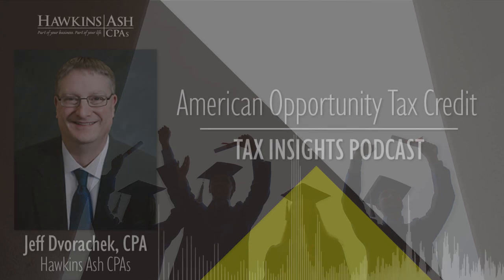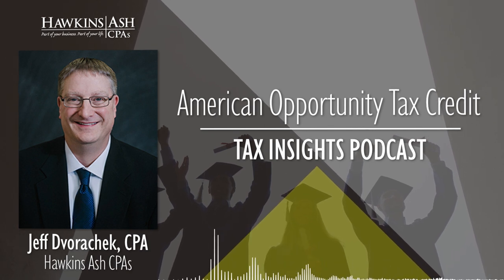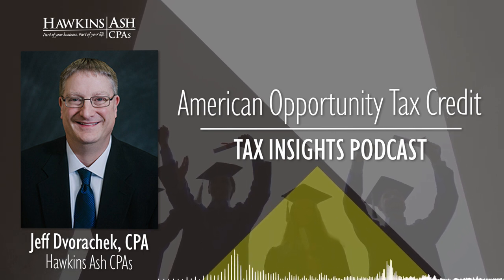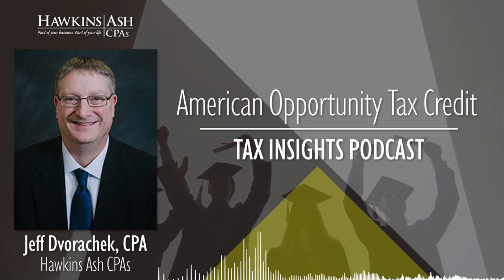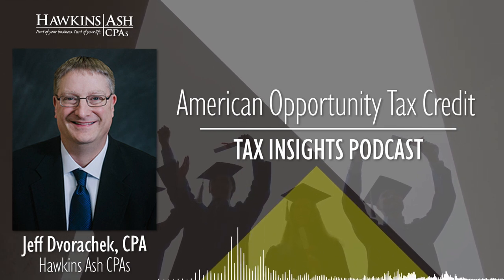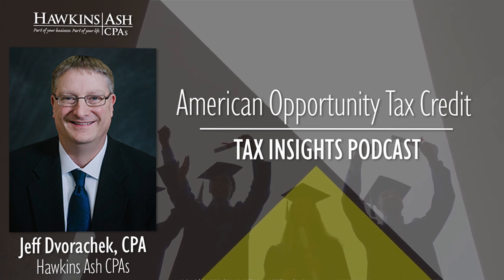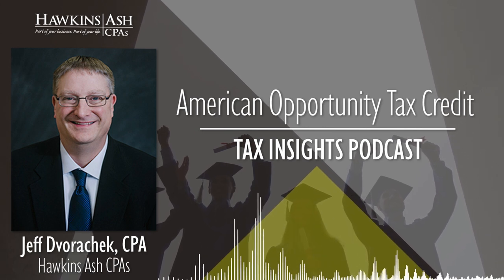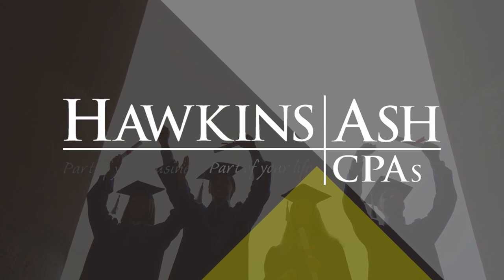American Opportunity Tax Credit - Tax Insights Podcast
Even though most students have just started summer break, the fall semester will be here before we know it. In this episode, Jeff talks about the American Opportunity Tax Credit which can help offset some of the expenses of college for the first four years.

In these lively interviews, Jeff Dvoracheck, CPA, breaks down complex tax topics into bite-size how-to's.

Hawkins Ash CPAs is a full-service public accounting firm providing individuals, businesses and organizations the services they need to save taxes, preserve wealth and maintain compliance. We have offices in Wisconsin and Minnesota.

0:00 - Introduction
0:54 - How much can a family save by using this credit?
1:08 - How is the credit calculated?
1:45 - What expenses count?
2:08 - You mentioned income limits earlier, what are those limits?
2:39 - And it’s only available for the first four years?
3:05 - Can the credit be taken even if a student has an Education Savings Account (529 Plan) (EdVest for Wisconsin?)
3:46 - How do listeners connect with the Hawkins Ash CPAs team?